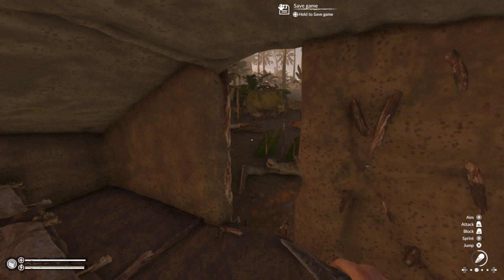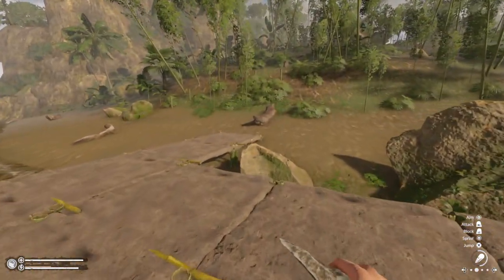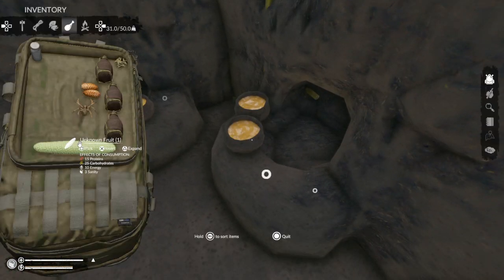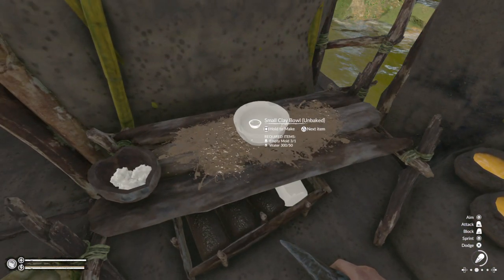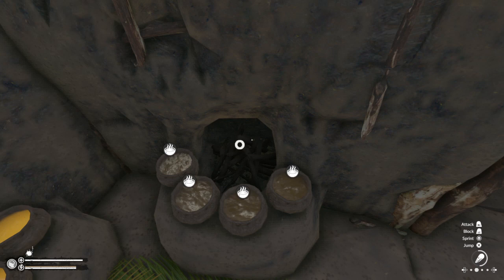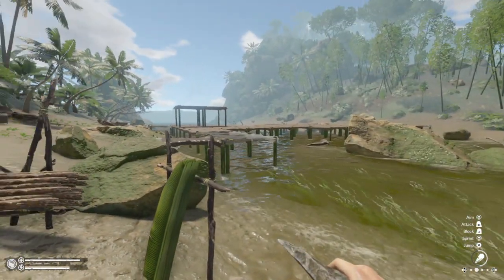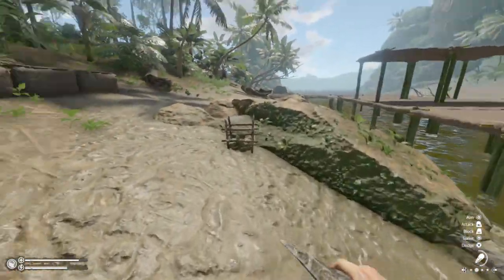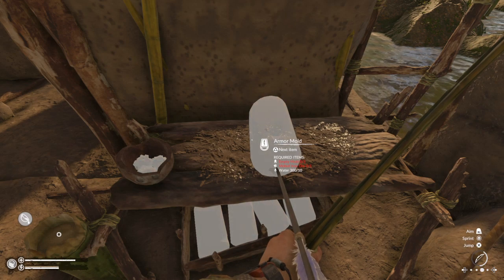Pottery Tutorial, Base Tour: Green Hell